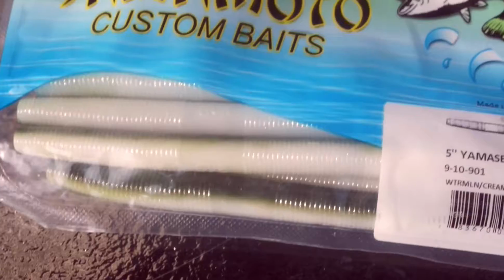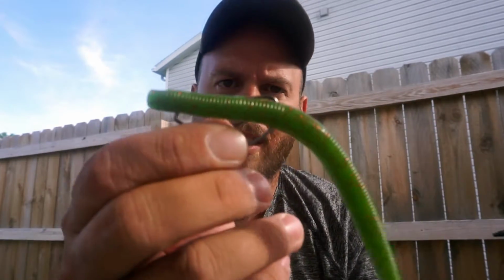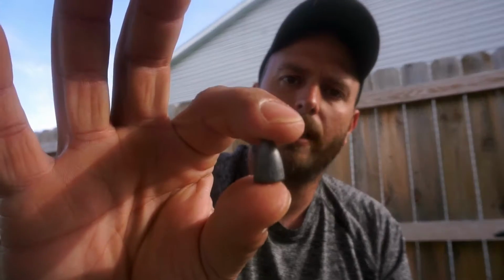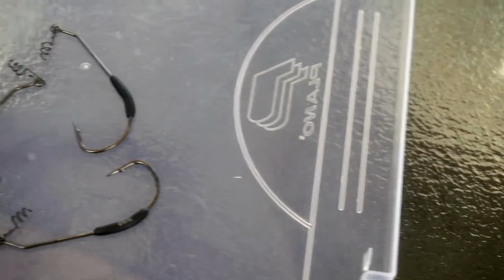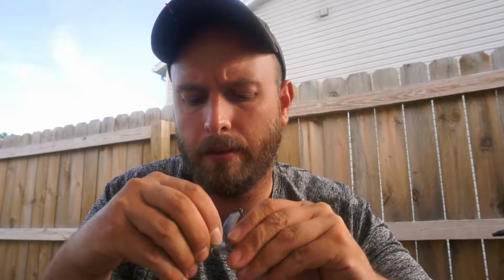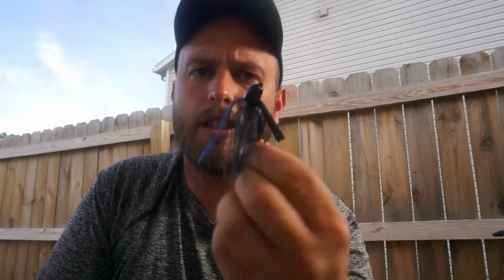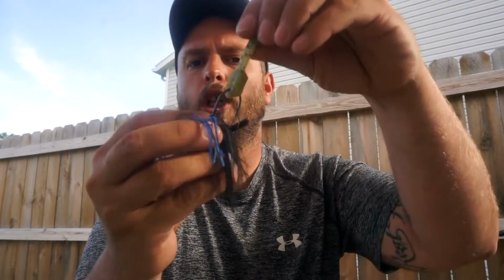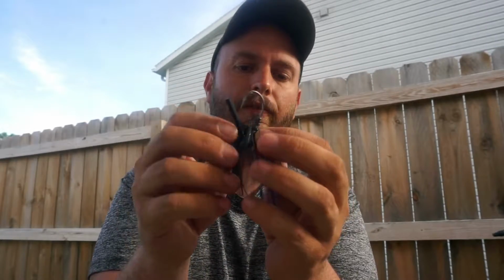Soft Plastics (and how i fish them)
Ive had a few request lately for more how to type videos. Well, here goes. Heres a video explaining how I fish now of my favorite types of bait.